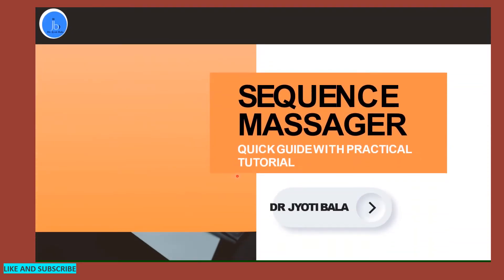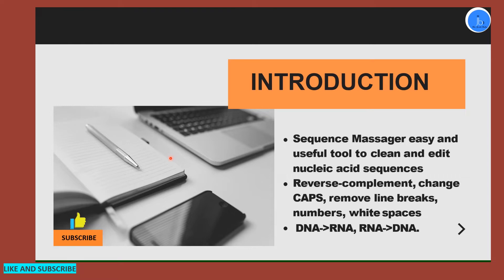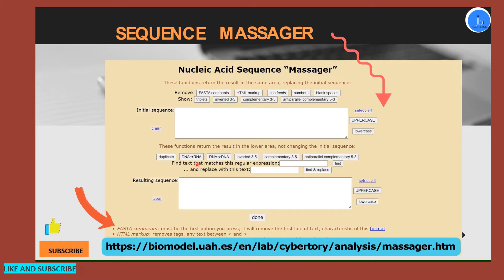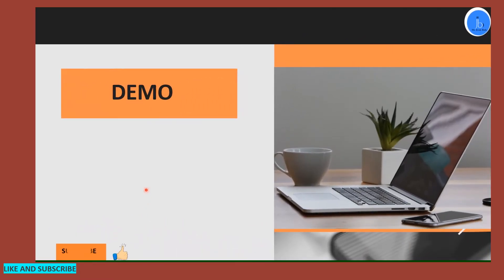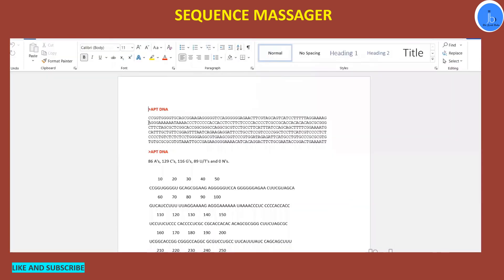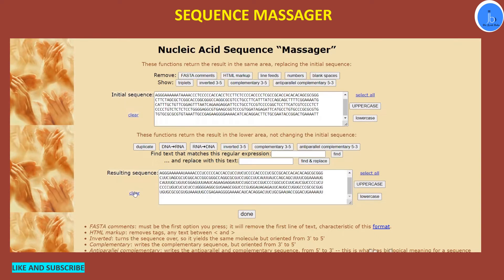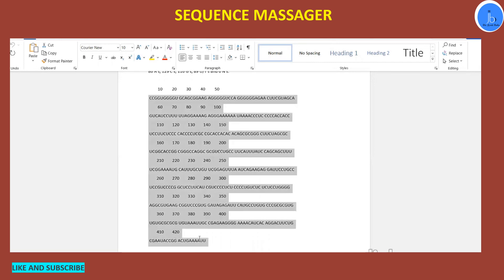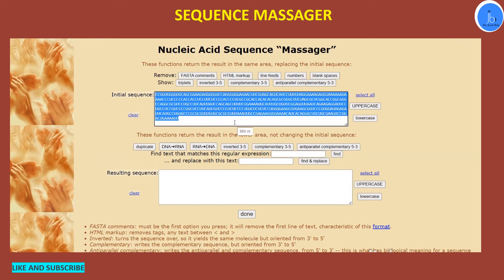Guided Tutorial for Gene editing/cleaning|Sequence Massager Bioinformatics Tool: Dr Jyoti Bala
Quick Guided Tutorial about SEQUENCE MASSAGER (for gene editing and cleaning)

■YouTube Channel: Dr Jyoti Bala